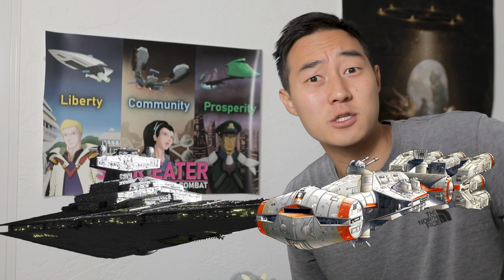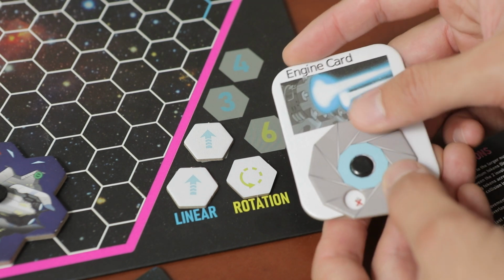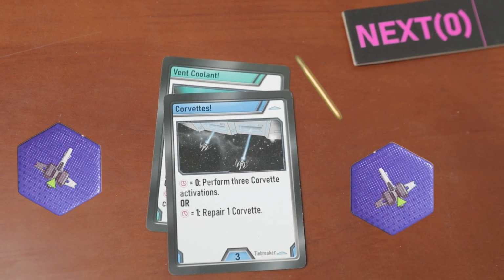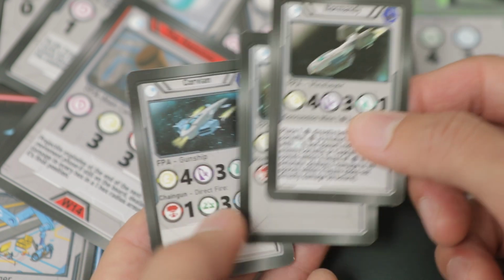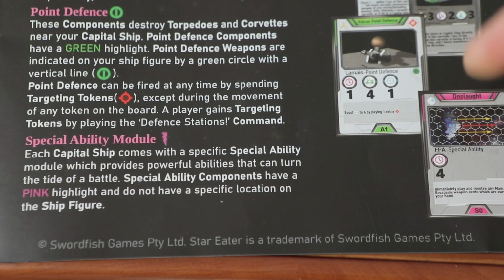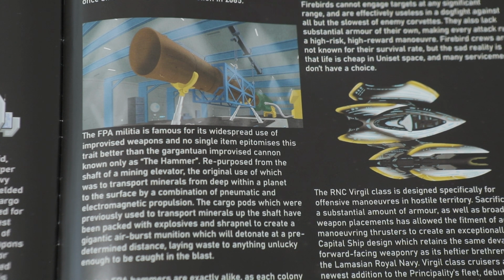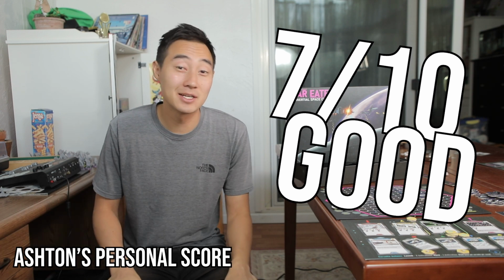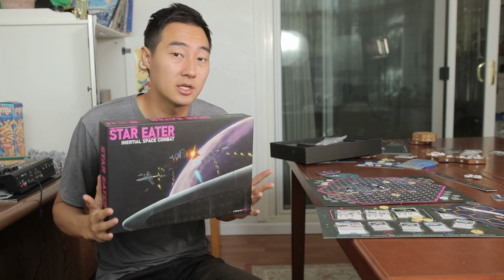Star Eater Review — Star Wars, Without Star Wars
Fight using ships with an inertia based movement system, where you'll keep moving one direction through hexes until you hit something or change directions! Star Eater takes about an hour and a half to play for 2-4 players, with the victory condition being to eliminate all opponent's ships! With multiple ship shapes, weapons, and abilities, this tabletop board game offers deep mechanics to draw from as players form strategies to outmaneuver each other as you combo your cards with your ship's unique effects. On top of that, you can launch projectiles and smaller ships as tiles that will move indepently from your main ship, making the board map full of tokens to maneuver around using momentum. Which works great for 2 player, but maybe not so much in 4 player when there's way too many chits and pieces on the table.

Table of Contents:
Intro & Overview - (0:00)
How to Play - (0:52)
Pros - (3:14)
Cons - (13:23)
Recommender Score - (21:00)
Ashton's Personal Score - (24:23)